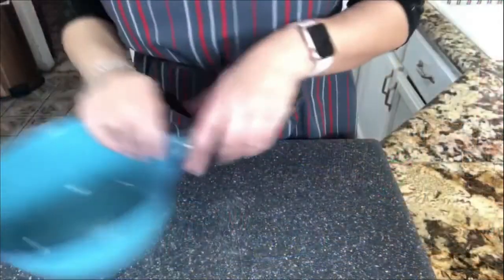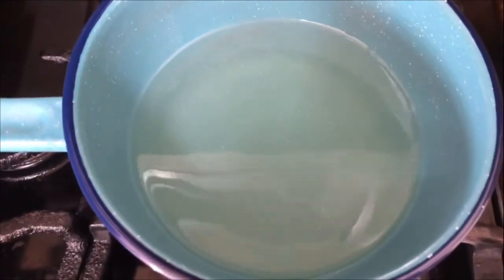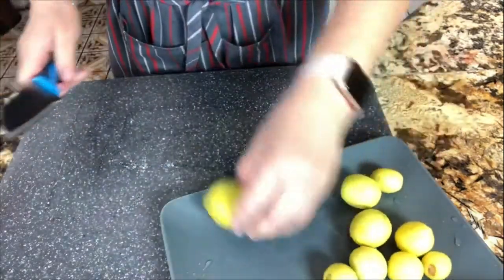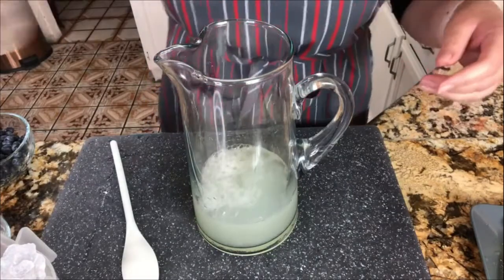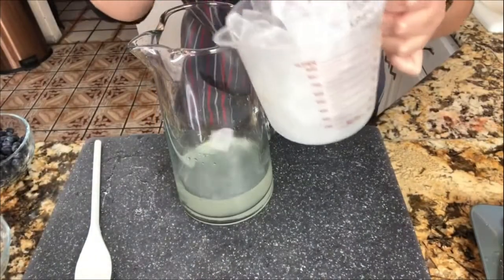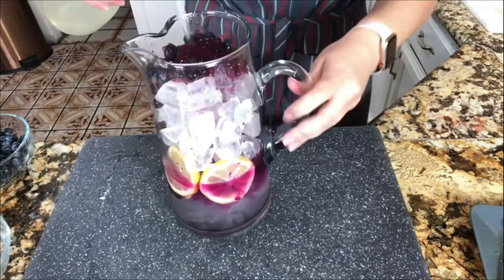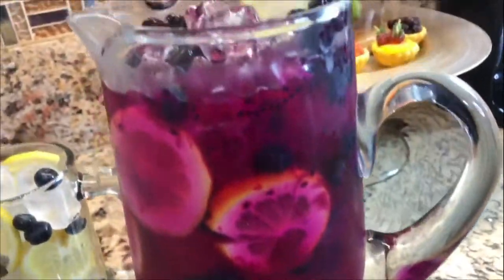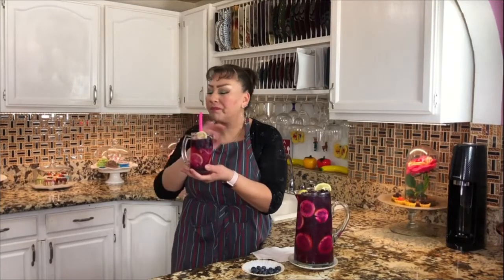Dragon Fruit Blueberry Lemonade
Dragon Fruit Blueberry Lemonade, easy recipe anyone can make. It’s healthy and refreshing. This Dragon Fruit Blueberry Lemonade is a tried and true here in my home and I know you and your family will love it. In this recipe I will show you step by step how to make this amazing Dragon Fruit Blueberry Lemonade with ingredients you can easily find in your local supermarket or with ingredients you might already have at home. During this hot summer lets give our family something refreshing and hydrating without resorting to soft drinks, sport drinks of juices loaded with sugars. This Dragon Fruit Blueberry Lemonade will be a hit in your home and will save you a trip to Starbucks for a Starbucks refresher.

Dragon Fruit Blueberry Lemonade Recipe

1 cup of blueberry
1 cup of dragon fruit pulp
6 lemons
1 pinch of salt
1 cup of sugar
1 liter of water
Ice